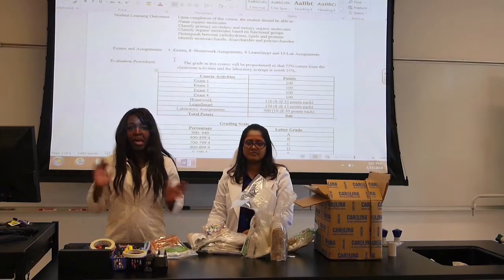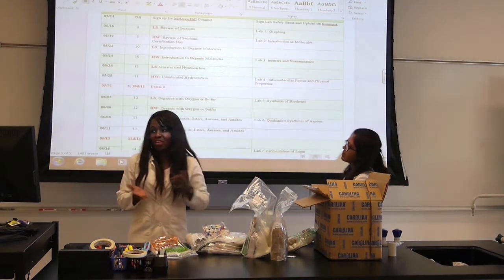Chem 1407 - Lab kit and syllabus intro